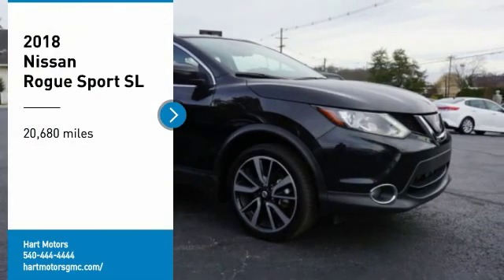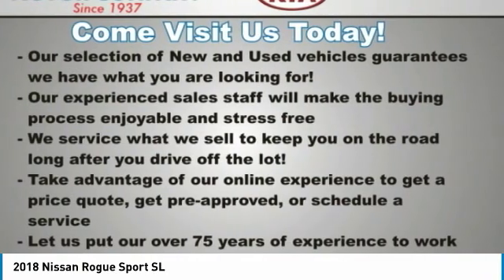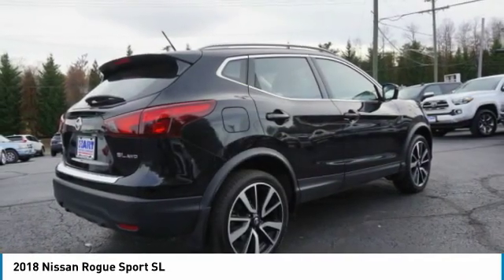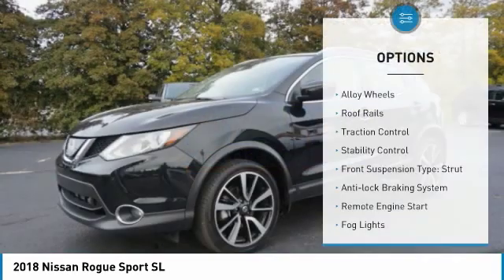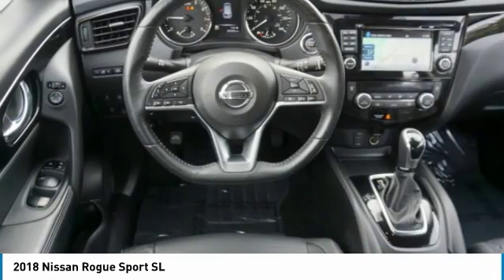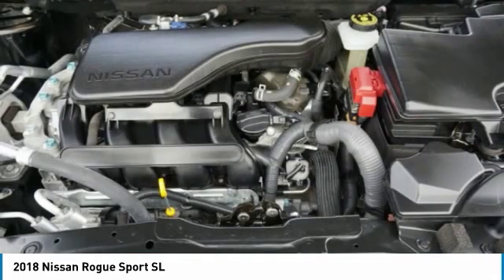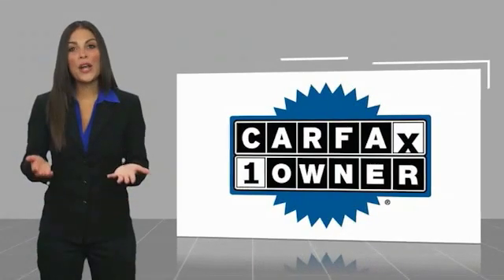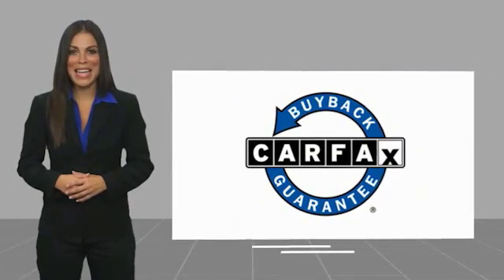2018 Nissan Rogue Sport Salem VA P884747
2018 Nissan Rogue Sport SL

Hart Motors
1341 East Main Street

You'll love this 2018 Nissan Rogue Sport. This is a Vehicle you'll want to take home.